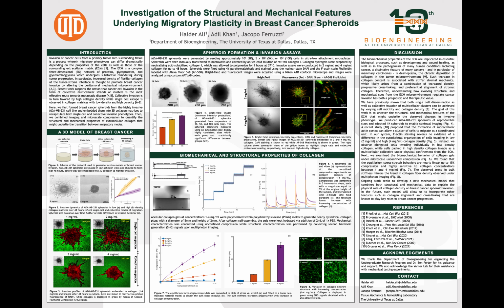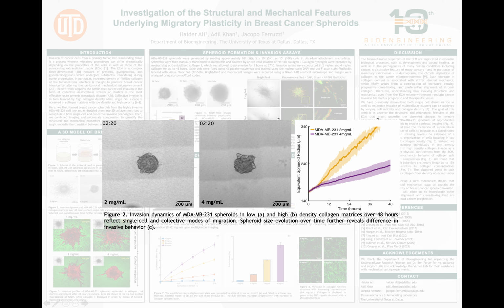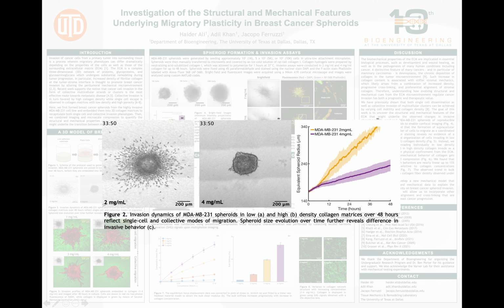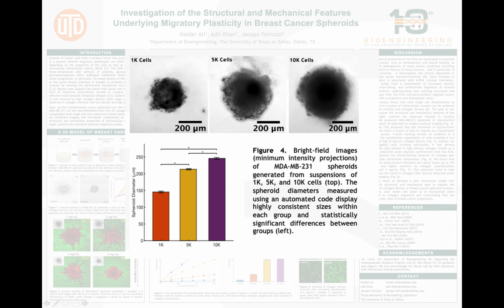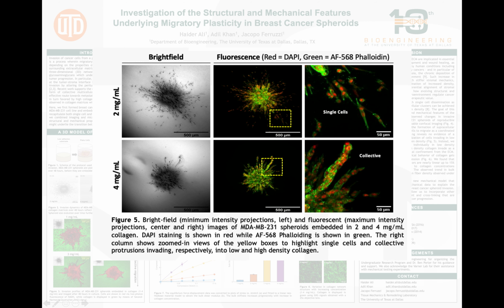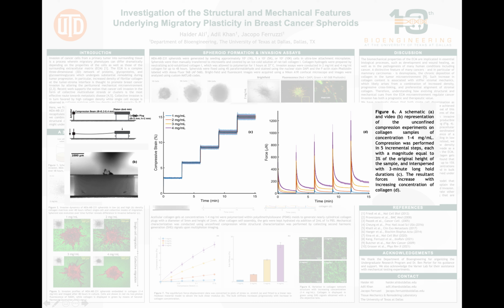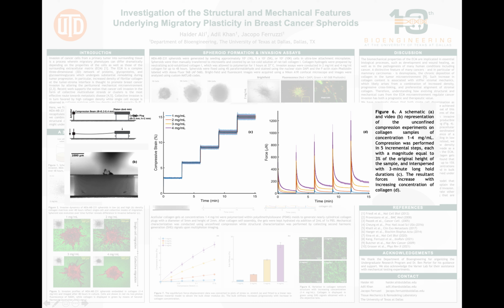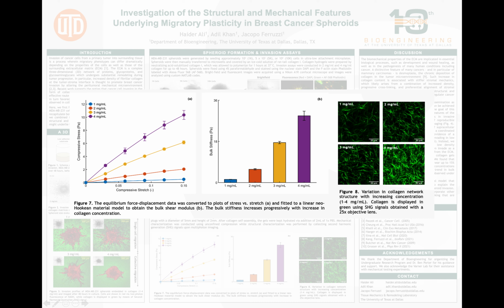Bioengineering REU 2021 Poster Competition - Haider Ali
Name: Haider Ali

Poster Title: Investigation of the Structural and Mechanical Features
Underlying Migratory Plasticity in Breast Cancer Spheroids

EoS Poster Presentation - The University of Texas at Dallas